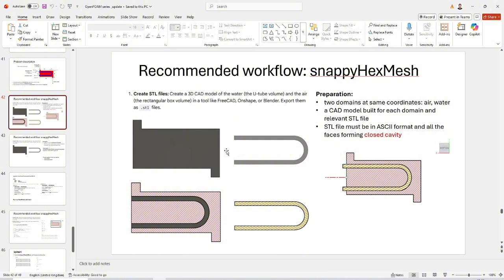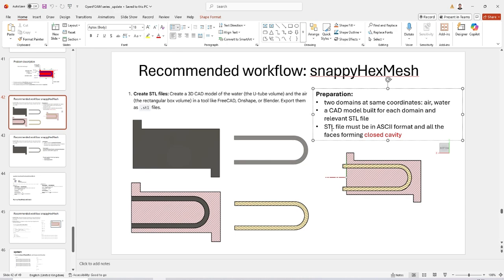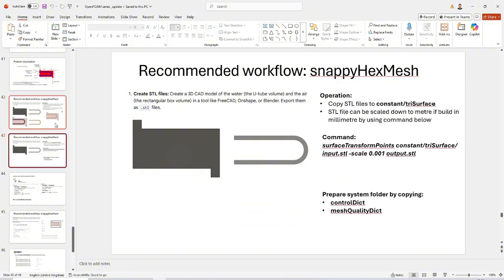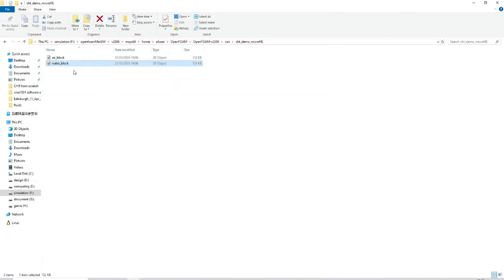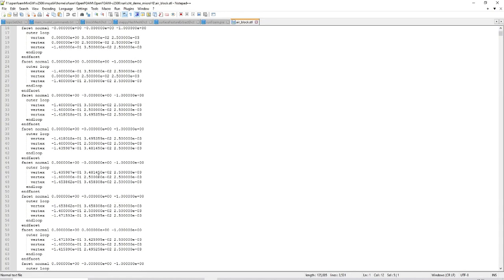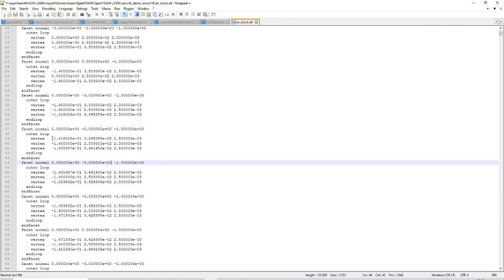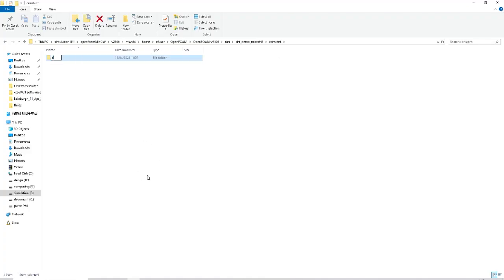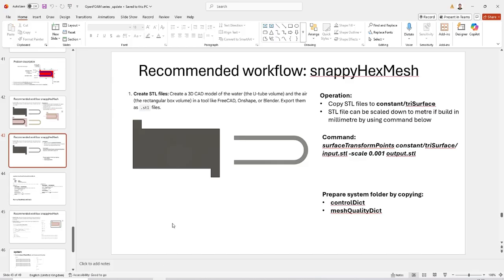OpenFOAM Conjugate Heat Transfer (CHT) Intermediate Level (Section_2): CAD model (中文字幕)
Fluid flow coupled with heat transfer with complex geometry for industry users
OpenFOAM流固耦合换热中级水平: 第二节 几何模型